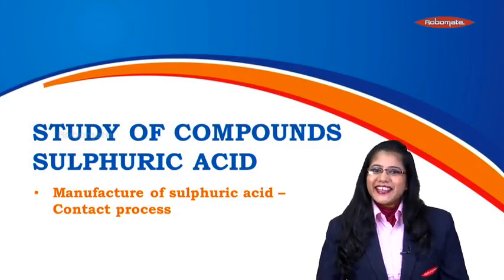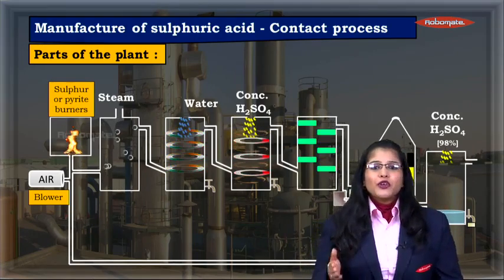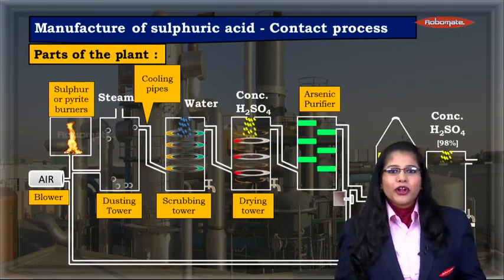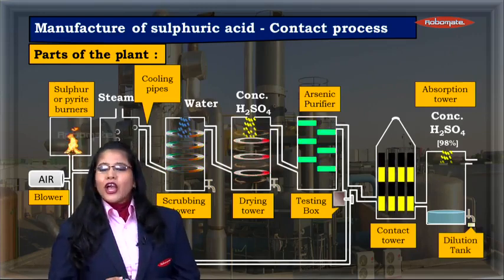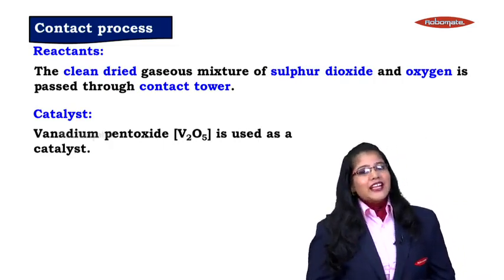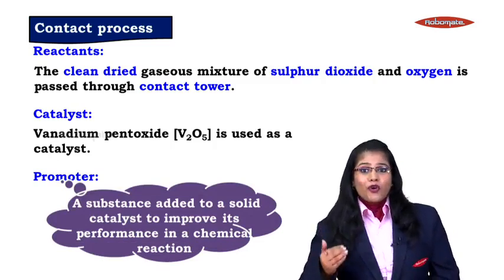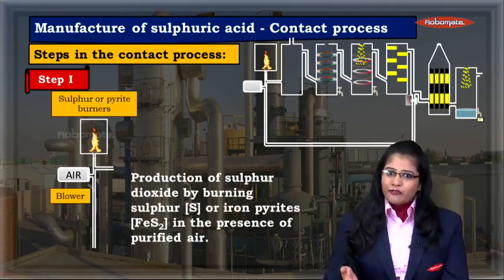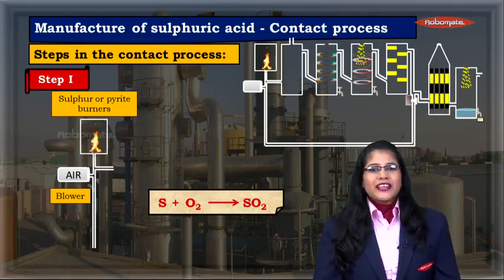10th ICSE, Chemistry - Study of Compounds Sulphuric Acid - Module 03